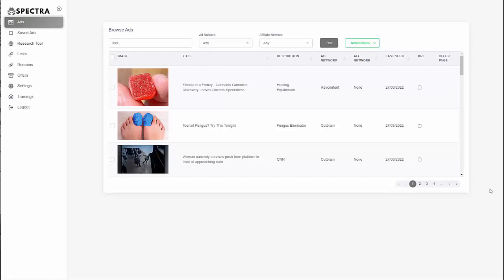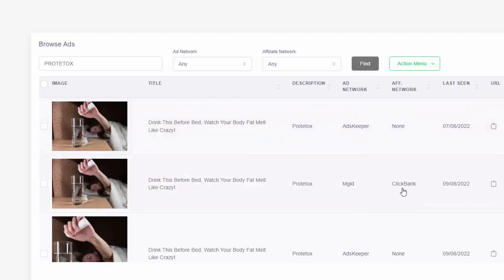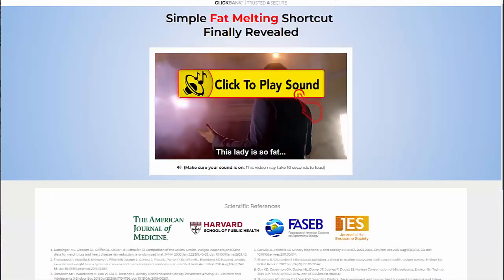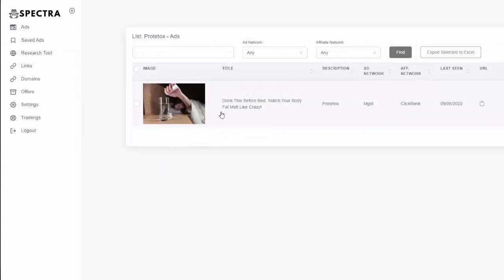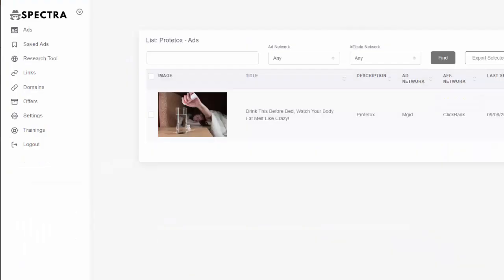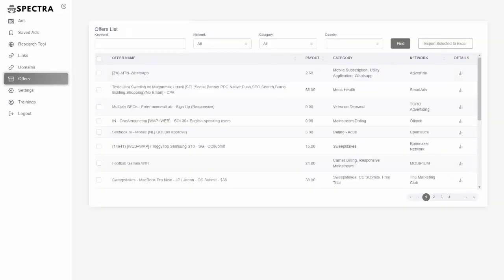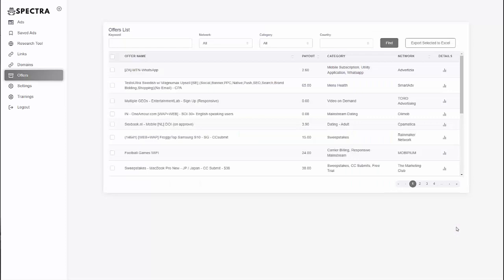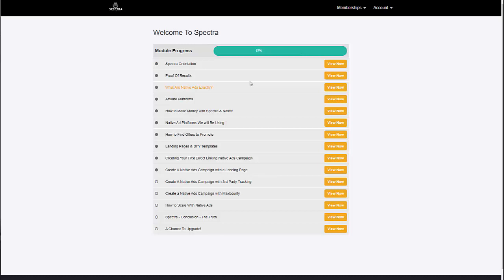$1760.38 In 15 Days Selling a Tooth Decay Product With Native Ads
This video explains how to spy on successful Native Ads which are working for advertisers right now. You can see successful ads, advertorial pages, headlines, text, images, even the ad network they are using for instant traffic.

With Spectra (software) you can copy the entire ad (including traffic) and start running your own duplicate ads in minutes even if you are a complete beginner.

Our Spectra Bonus is a full system taken from my $5000 coaching program, please watch the video for full details. Access to our Spectra Bonus is instant (when you purchase Spectra through the following link)

Spectra
Spectra bonus
Spectra Native Ads
Spectra Native Ad Spy Software
Spectra Native Ad Spy Tool
Native Ad Spy Software
Native Ad Software